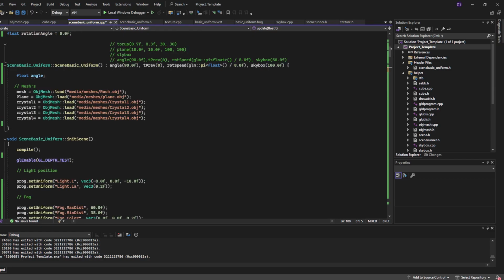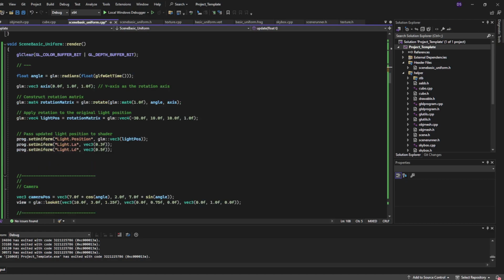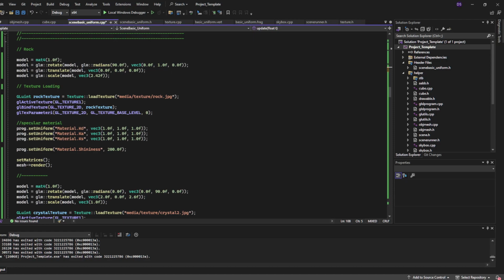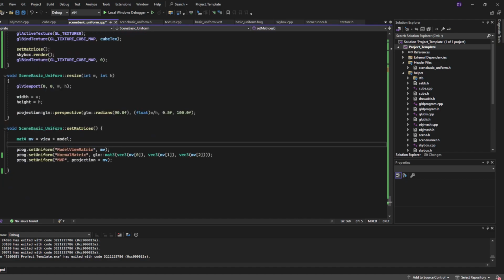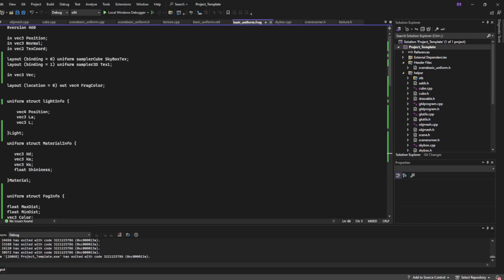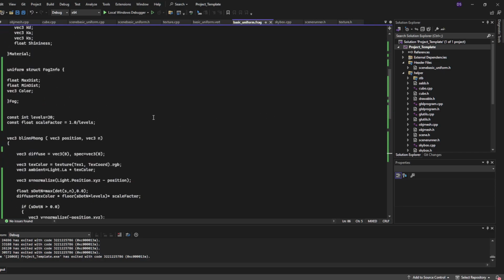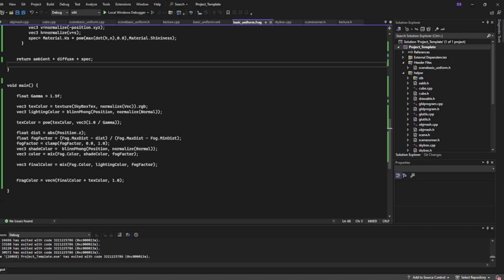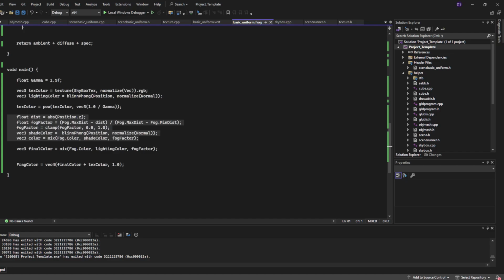COMP3015_1 Crystal Scene Project